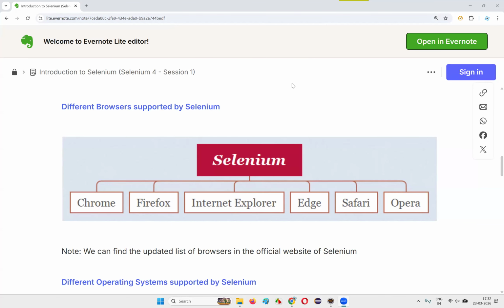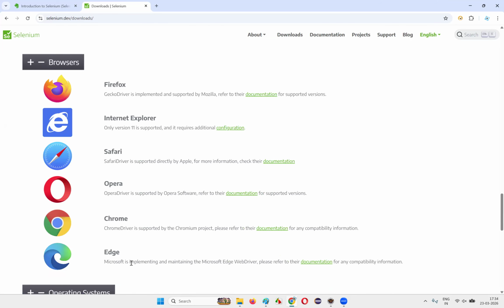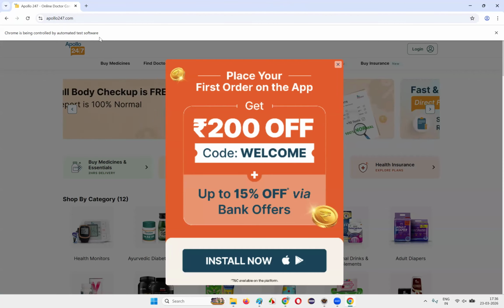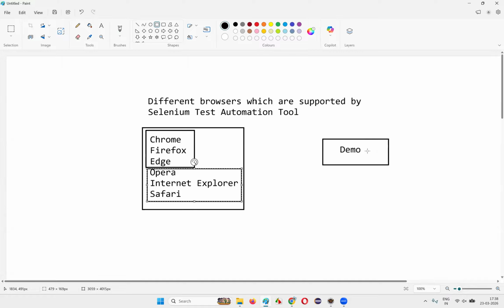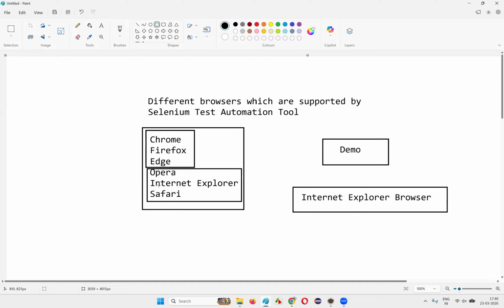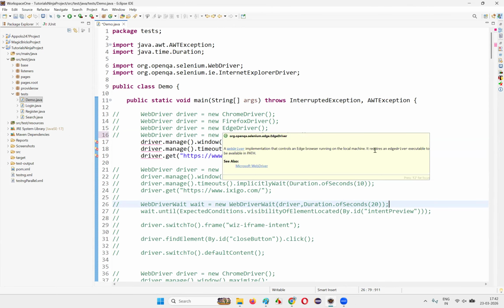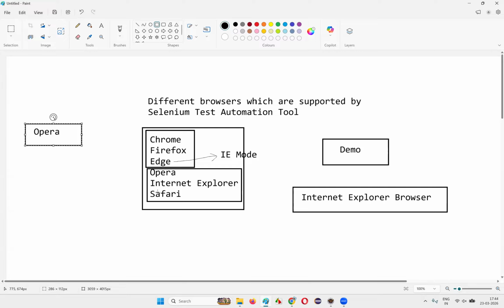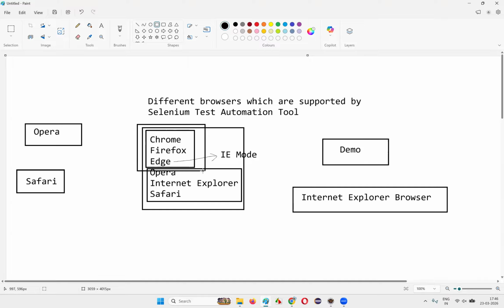8. Different browsers supported by Selenium (Selenium Java 2026)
Different Browsers supported by Selenium:

Chrome
Firefox
Internet Explorer
Edge
Safari
Opera

Note: We can find the updated list of browsers in the official website of Selenium